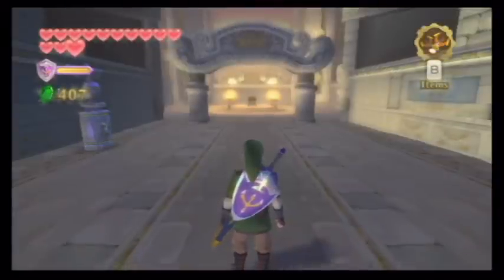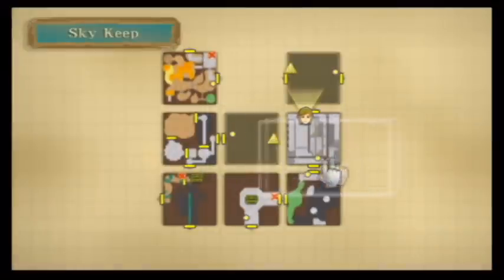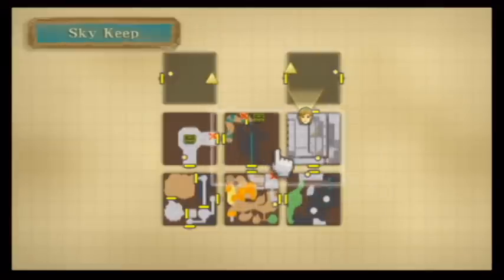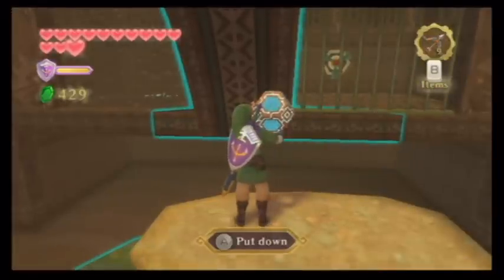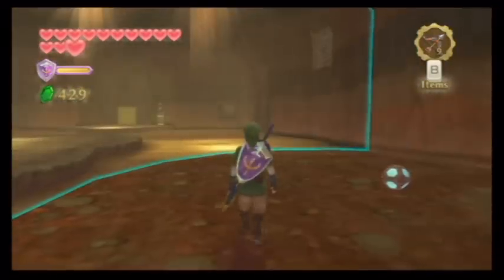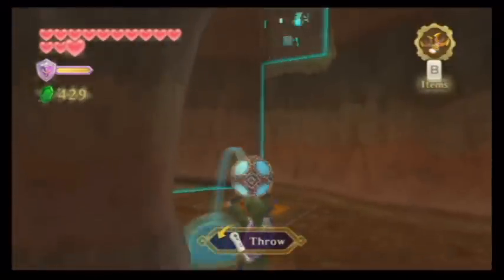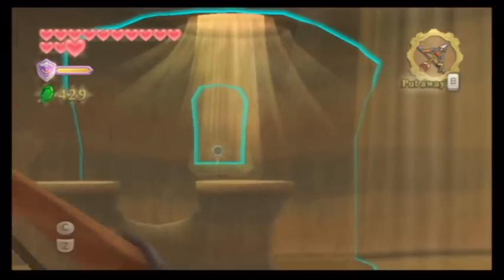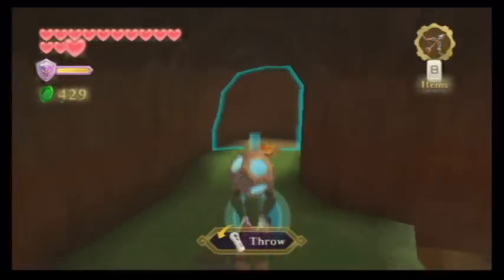The Legend of Zelda: Skwyard Sword Blind Playthrough Part 84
Skyward Sword, Blind Playthrough! Blind does not mean I'm playing with a blindfold, it means I have no clue what I'm doing since it's my first playthrough of this game.

If you like perfect playthroughs or don't like noisy playthroughs, don't watch this.